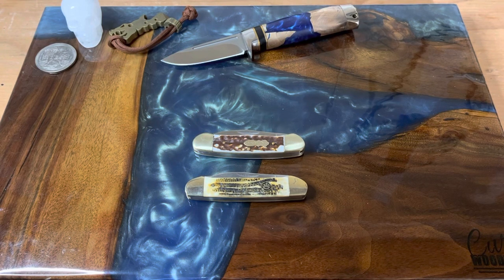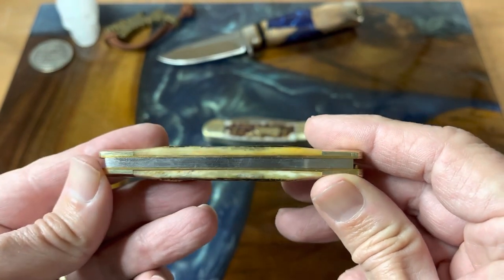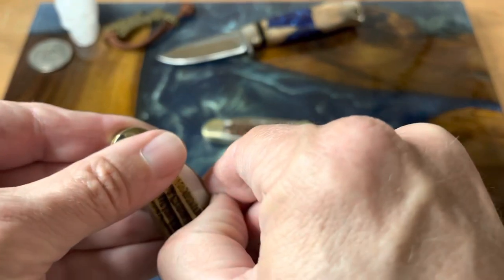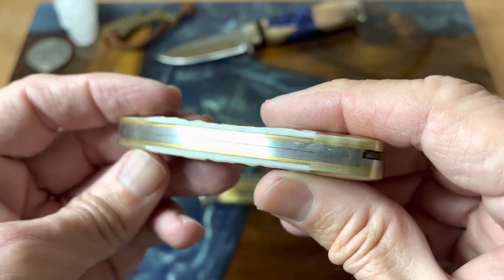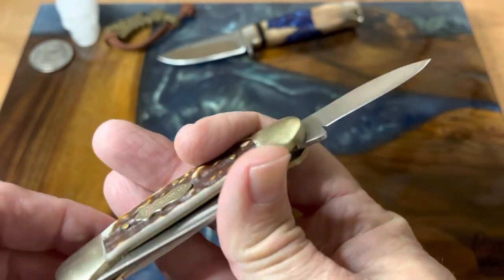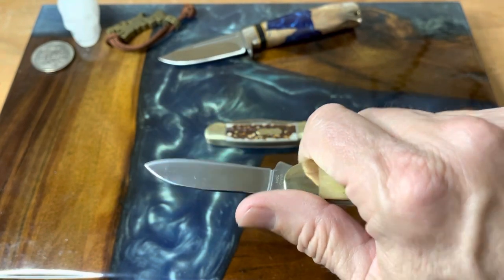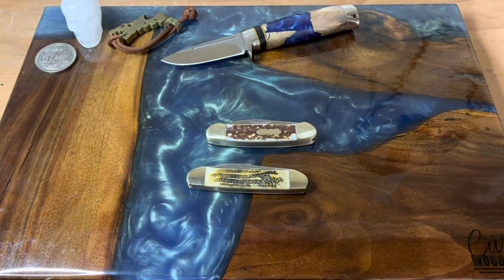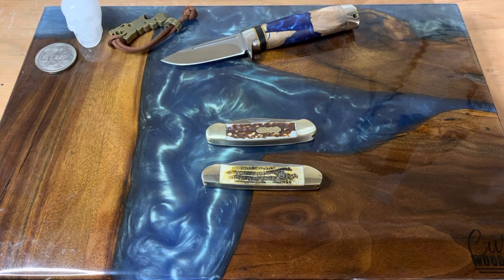A Couple of Canoes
Today we look at a pair of canoes, a Queen from SMKW and an Uncle Henry from Elphoenix. We go over each model and I think if you’re looking for a nice pocket dropper, you should check these out.